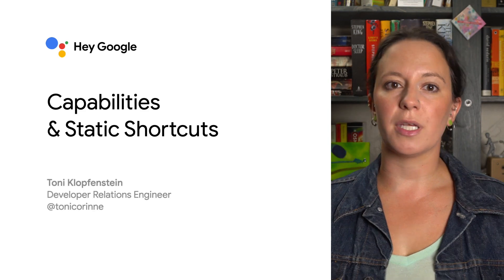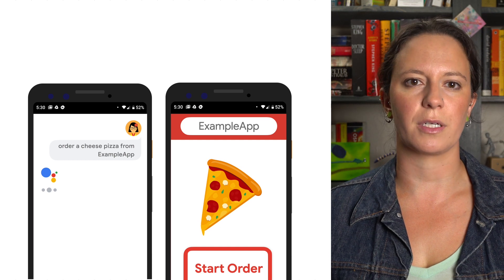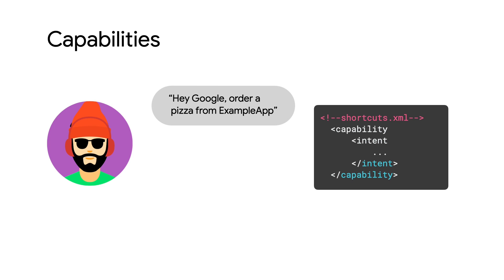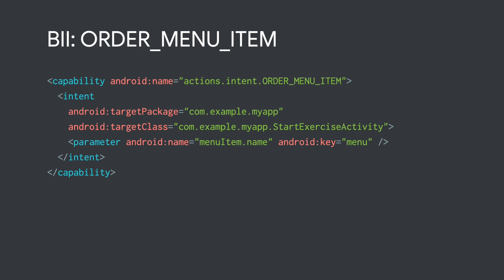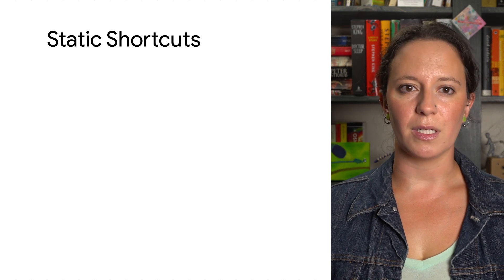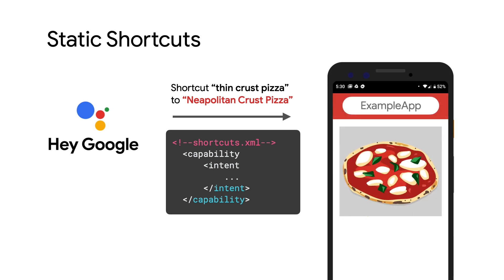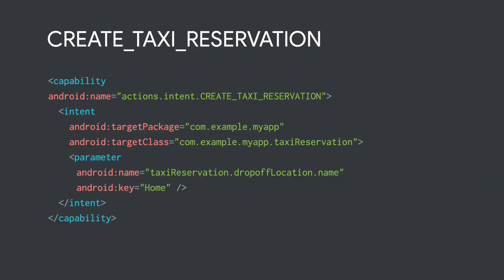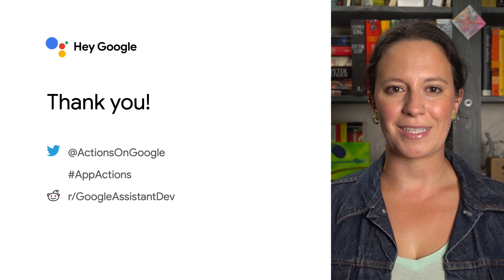App actions for Android: Capabilities and static shortcuts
Developer Relations Engineer, Toni Klopfenstein, overviews how to implement App Actions on Android apps using capabilities and static shortcuts to enable end-users to launch apps with their voice.

product: Actions On Google - App Actions; fullname: Toni Klopfenstein; re_ty: Publish;